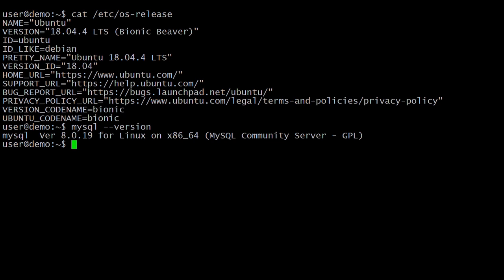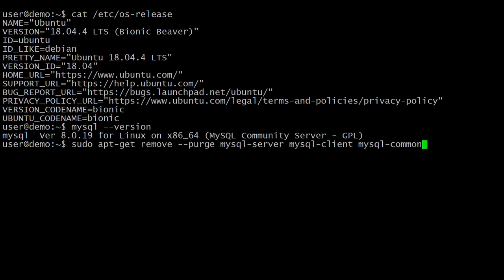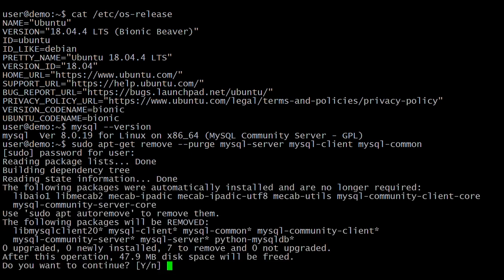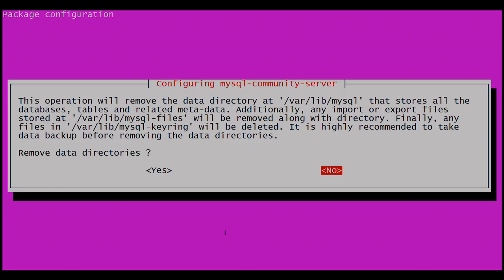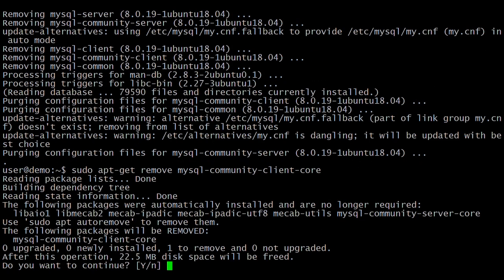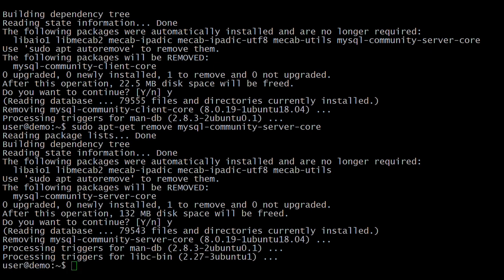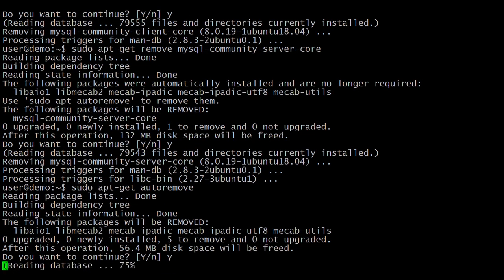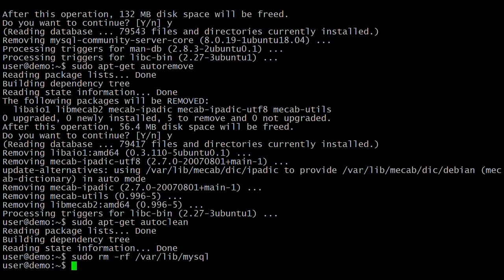How to remove MySQL 8 completely on Ubuntu 18.04 LTS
In this Video, We are going to cover How to Uninstall MySQL 8 on Ubuntu 18.04 LTS Step by Step or any Cloud Instance like Amazon EC2, Azure VM, Google Compute Engine,etc. with preinstalled MySQL 8.0 and Ubuntu 18.04 LTS.
Udemy Courses at Just Rs. 455

Uninstall MySQL packages using below command.

sudo apt-get remove --purge mysql-server mysql-client mysql-common

To remove MySQL community client core packages.

sudo apt-get remove mysql-community-client-core

To remove MySQL community Server core packages.

sudo apt-get remove mysql-community-server-core

To remove undependent packages .

To clean local apt  pacakges.

sudo apt-get autoclean

By default mysql stores MySQL data files at /var/lib/mysql location. Run below commands to remove mysql backup files if you don’t need.

sudo rm -rf /var/lib/mysql